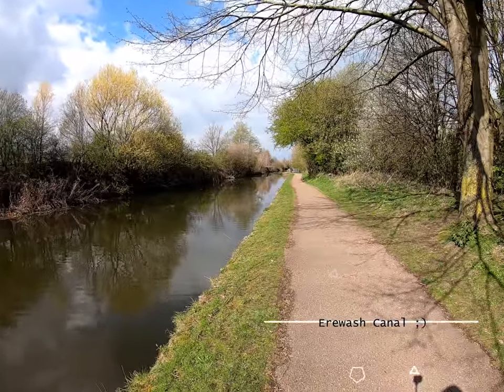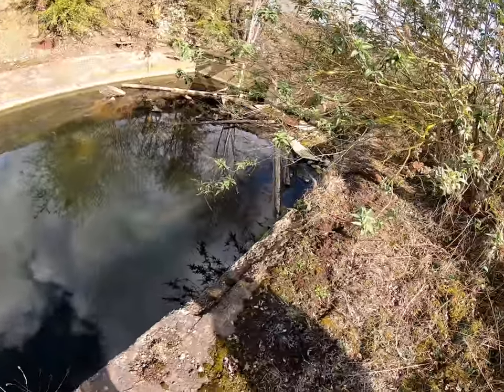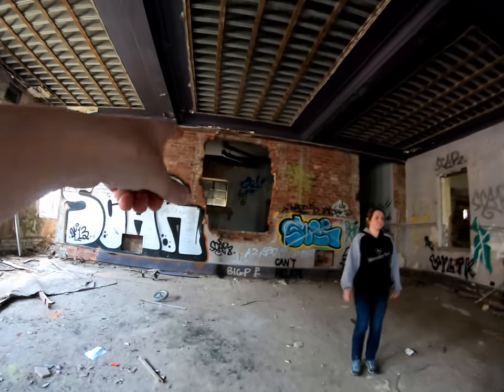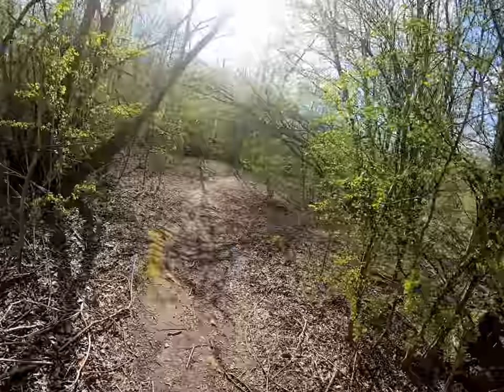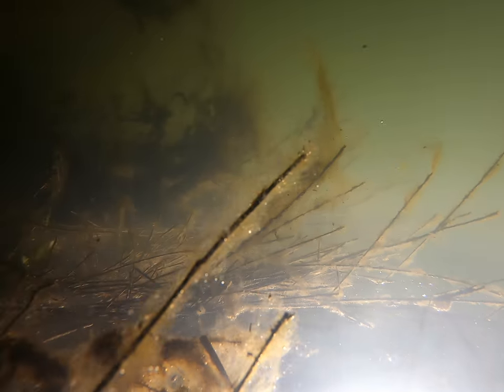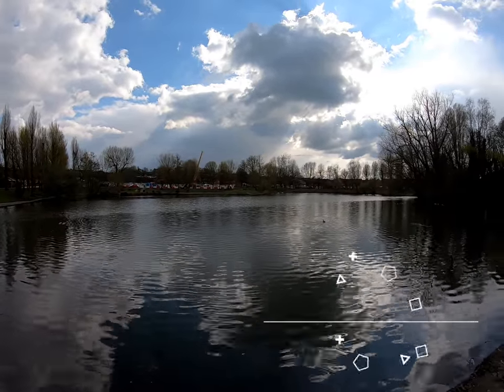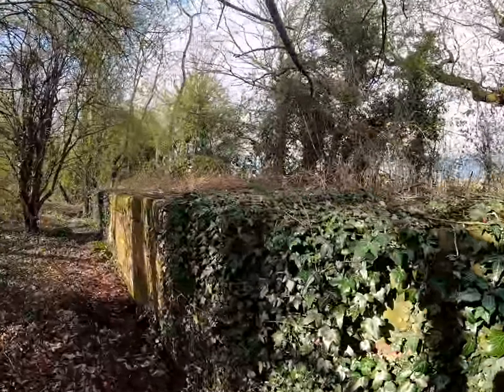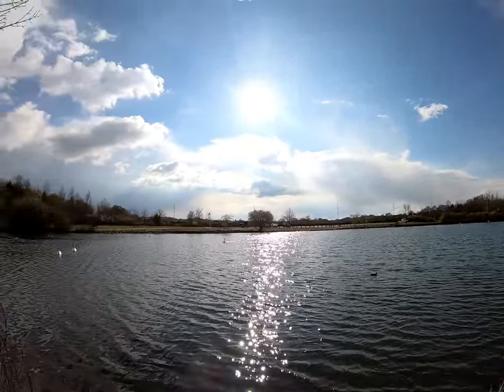THE NUTBROOK CANAL WALK & EXPLORE ( EREWASH CANAL ) PART - 1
We walk along and explore the long disused & abandoned Nutbrook Canal in Derbyshire.

Starting at the Erewash Canal near Trowell, we hunt for the Canal, Locks  & it's route as well as the surrounding local area.

abandonedcanal abandoned canal Additional Music by Scott Buckley – released under CC-BY 4.0.